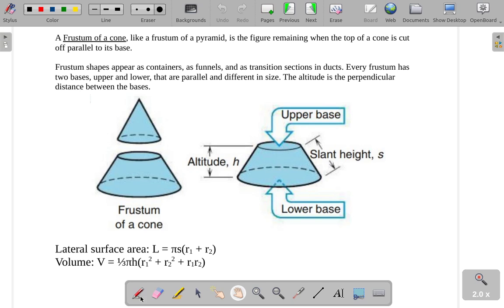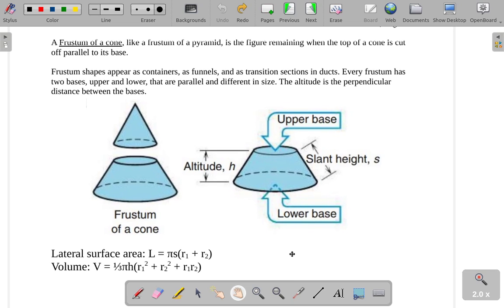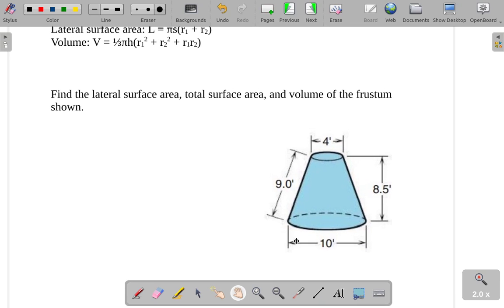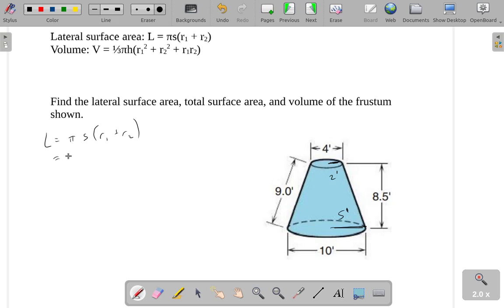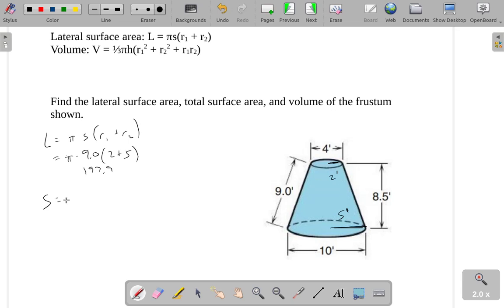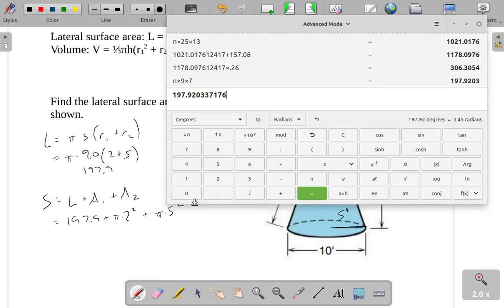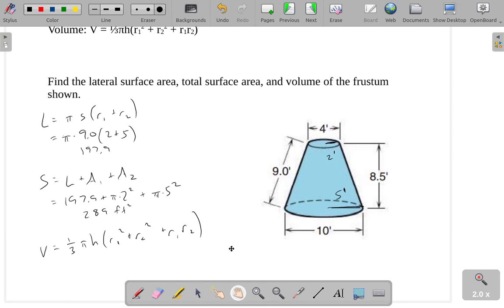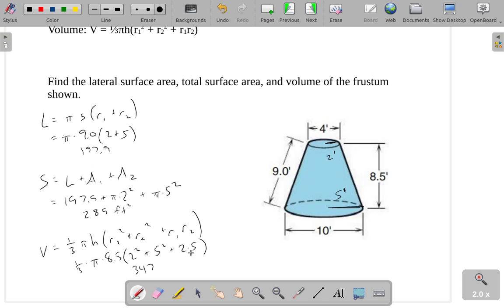M111 9.4-3 Frustum of a cone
Frustum of a cone